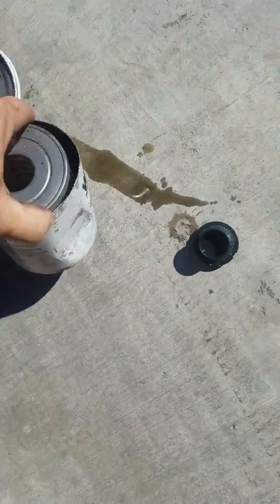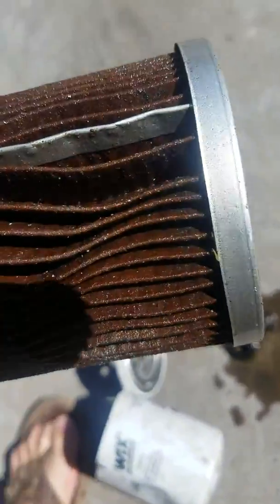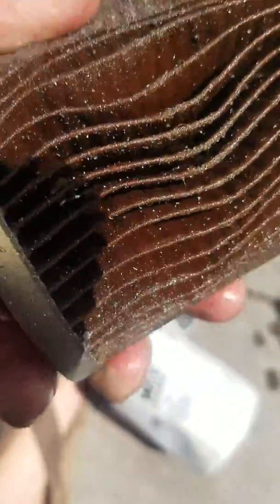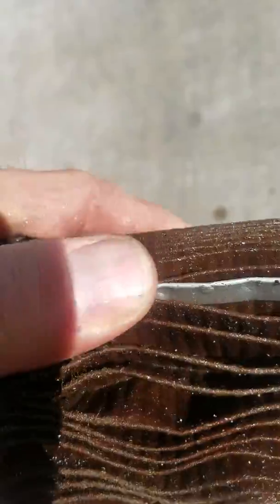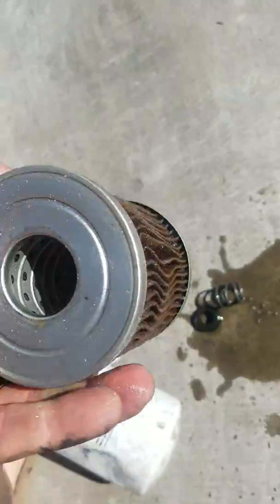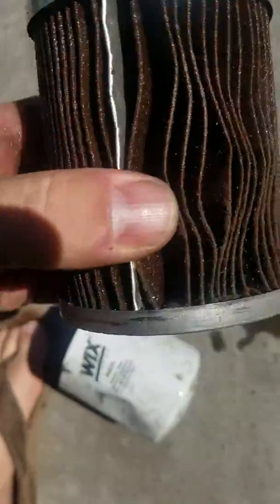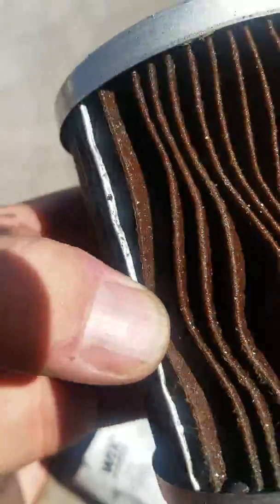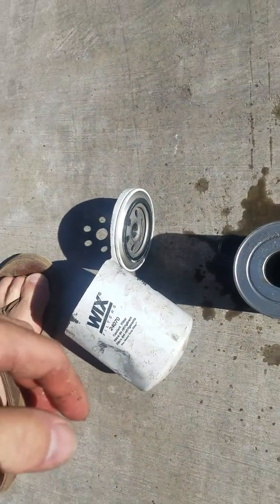1999 f250 super duty 7.3 diesel coolant filtration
This is the 3rd filter change and why you want to filter your coolant.